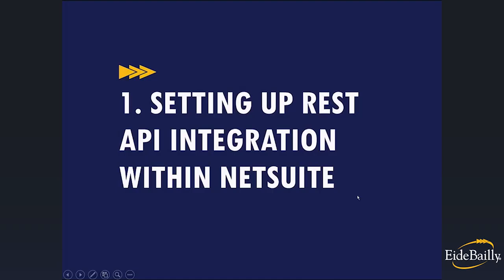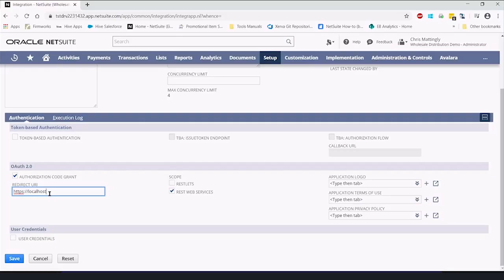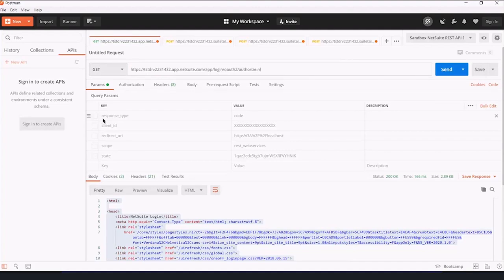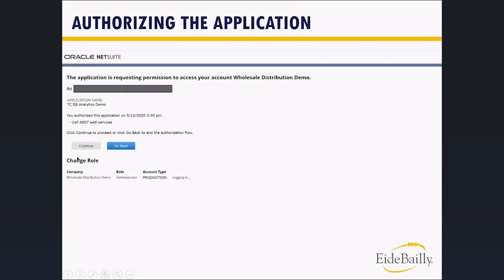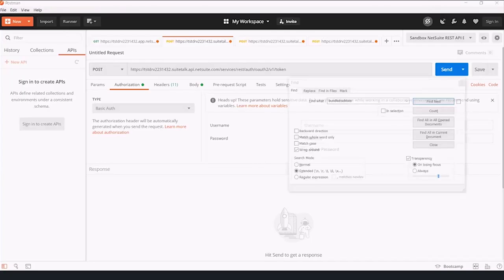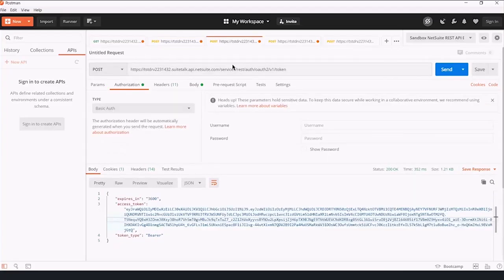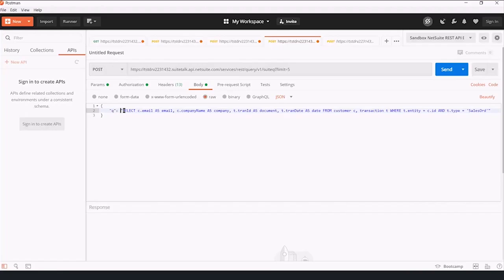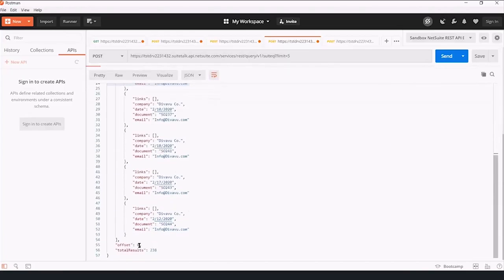How to Set Up and Integrate Rest APIs in NetSuite